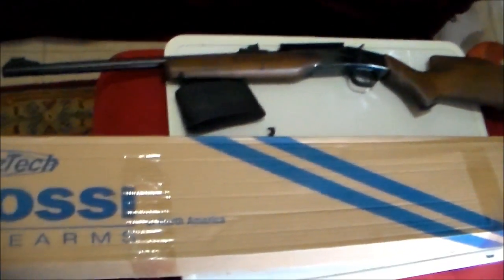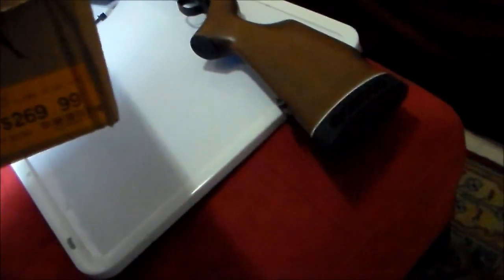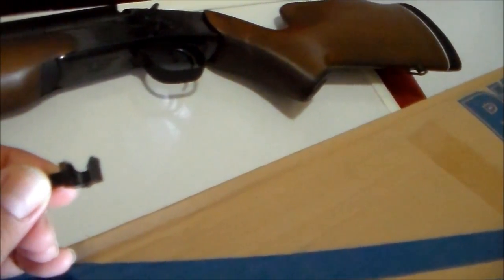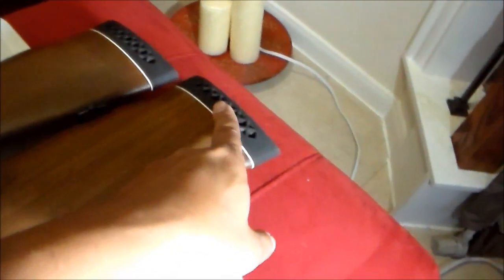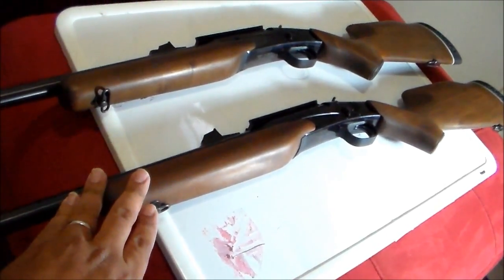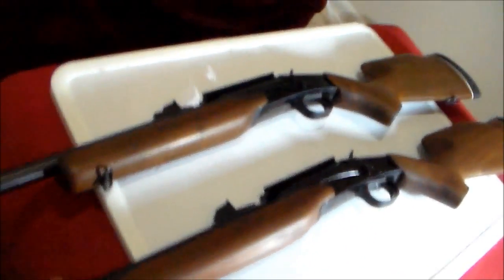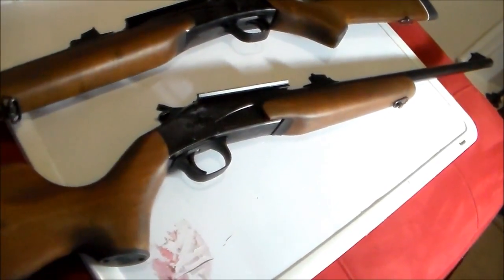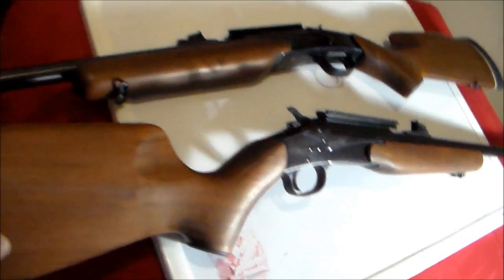ROSSI WIZARD 22-250 UNBOXING